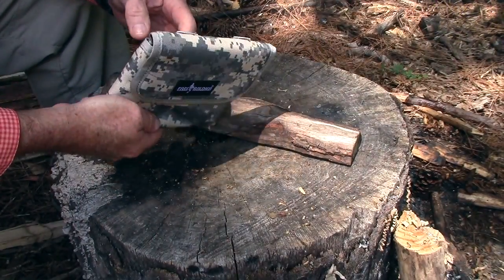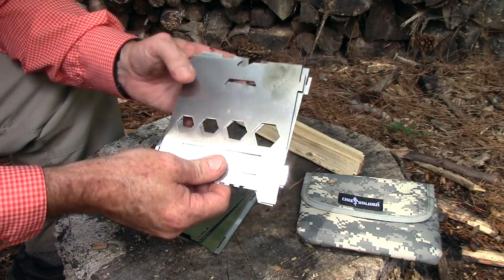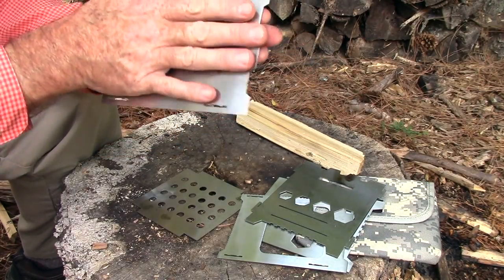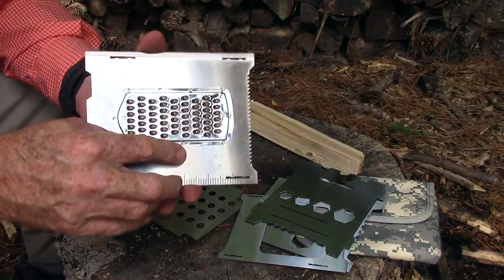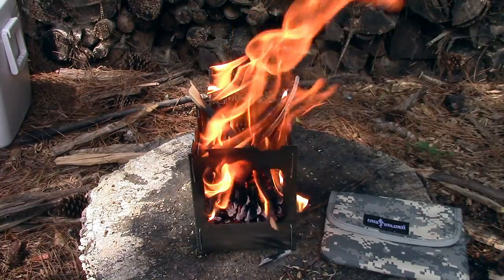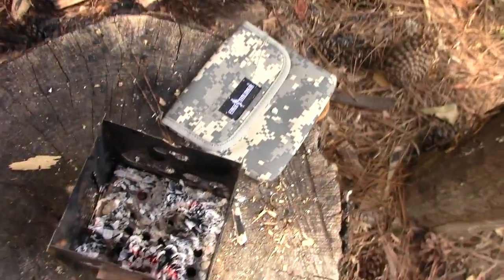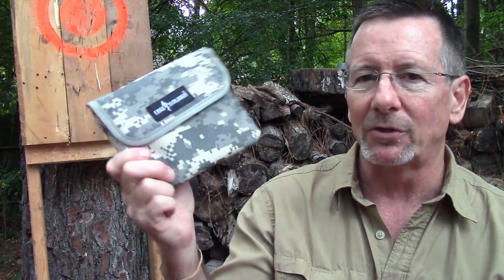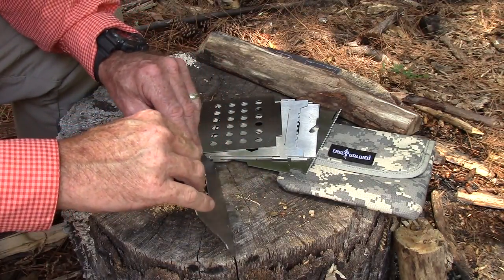Free Soldier Camping Stove Review - Definitely Different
The Free Soldier Camping Stove is a stainless steel wood stove with a little something extra.OK, several somethings extra, even a cheese grater. Yep, a cheese grater. You can get one at GearBest here: